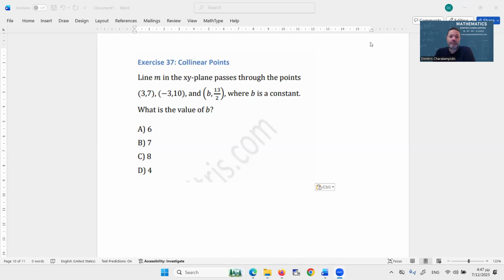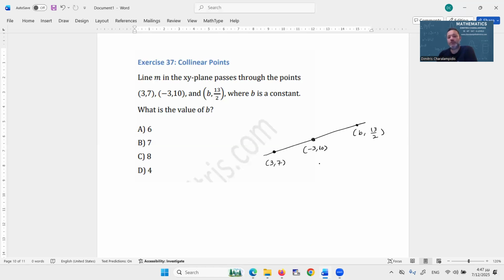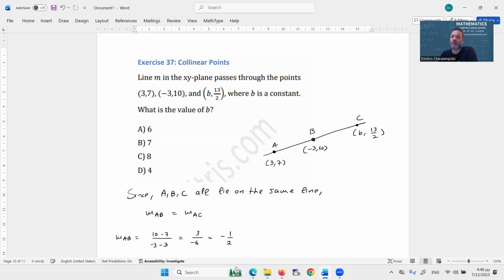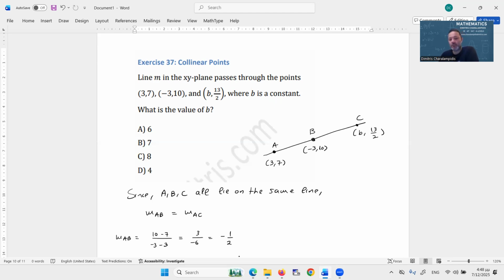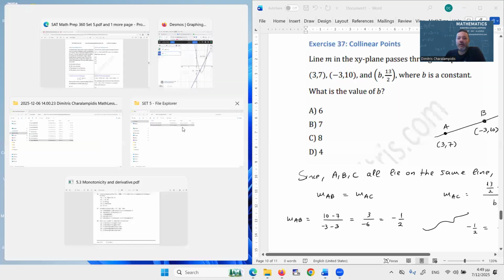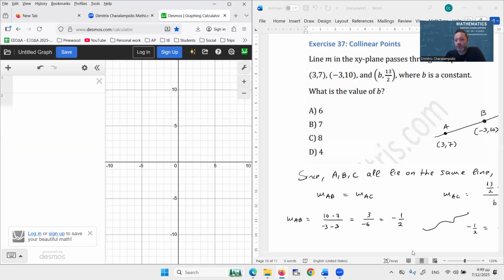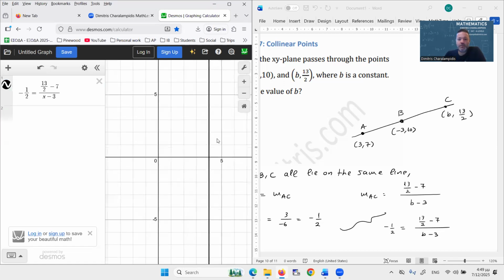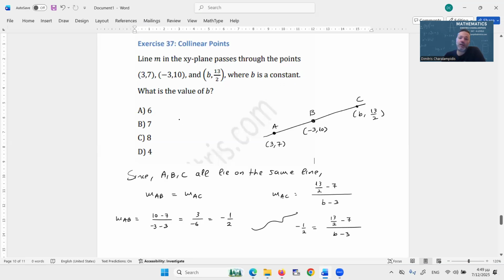s5e37 Collinear points SAT Math solution